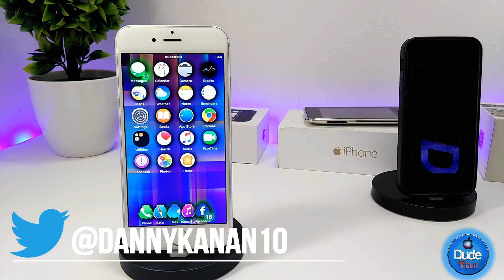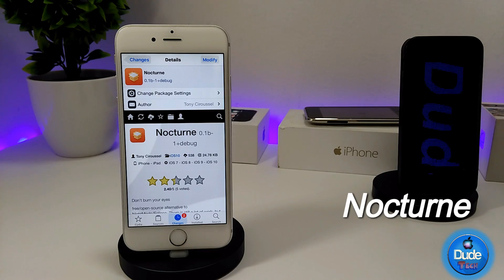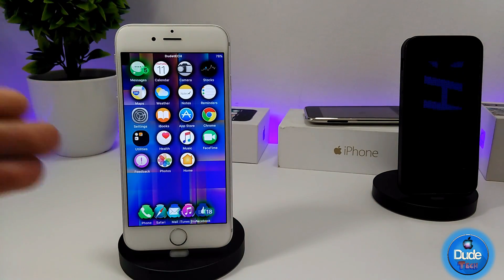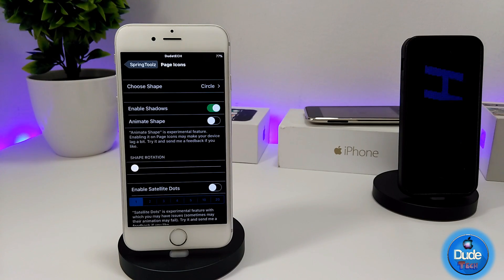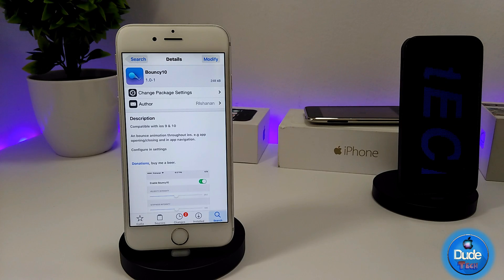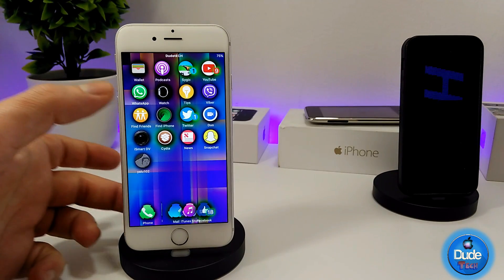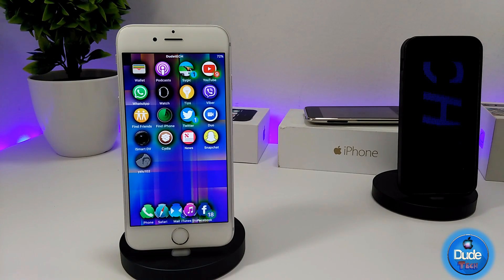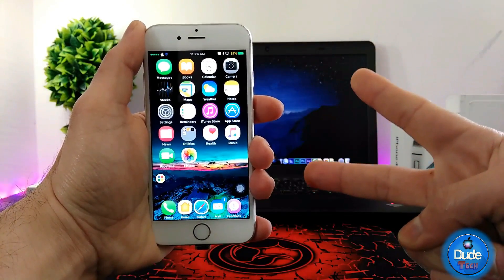Top New Cydia Tweaks IOS 9 - 10 - 10.2 Jailbreak / 2017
Today's  video Tweaks as below :

2. SpringToolz
3. Bouncy10
5. QuickFlash

CokePokes         cokepokes.github.io
hbang                 cydia.hbang.ws
himynameisubik   himynameisubik.github.io/

rpdev                 repo.rpdev.info
rpetrich         rpetri.ch/repo